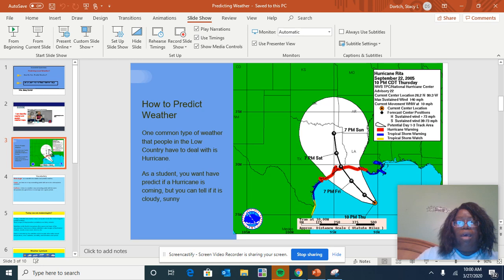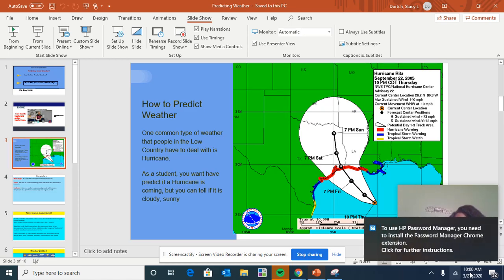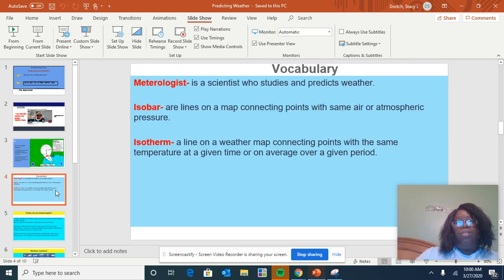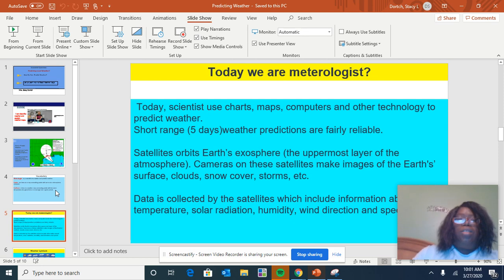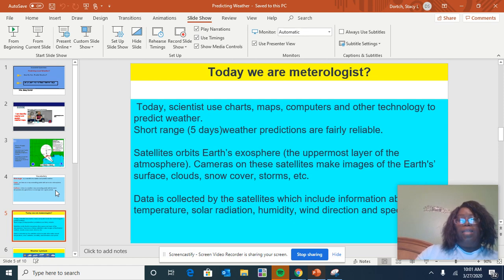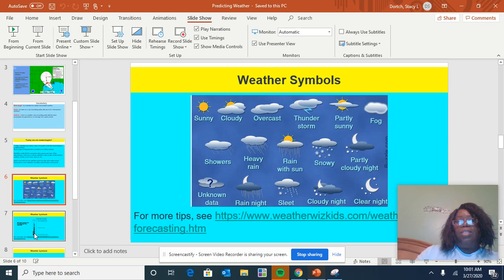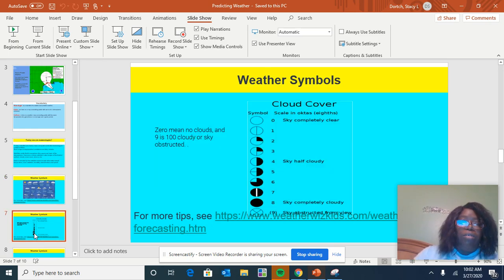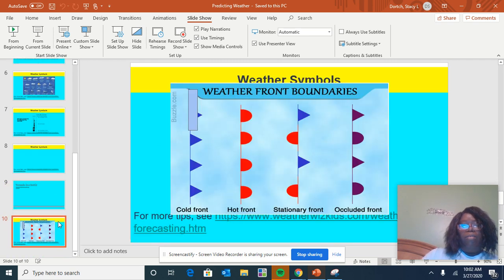How To Predict Weather